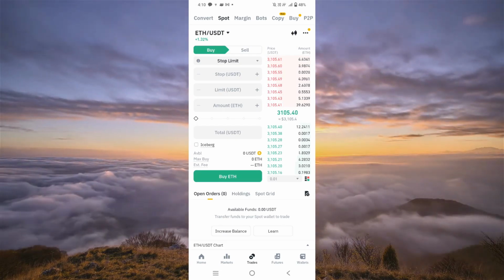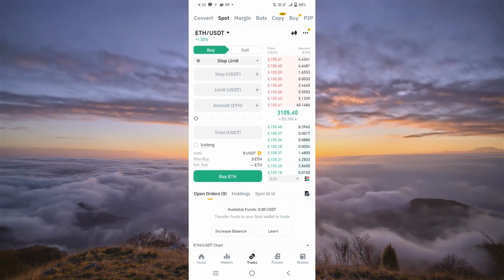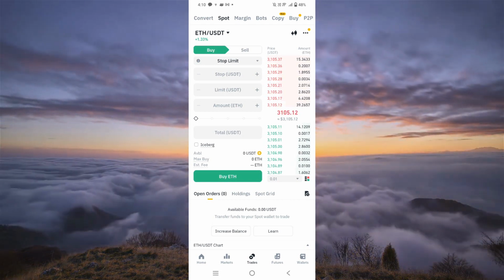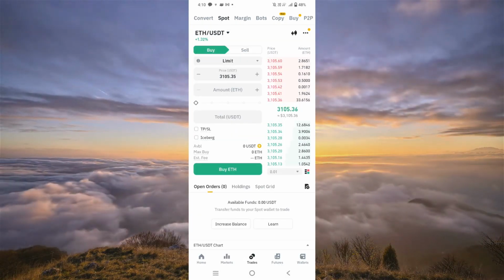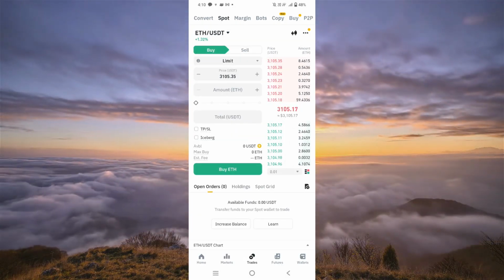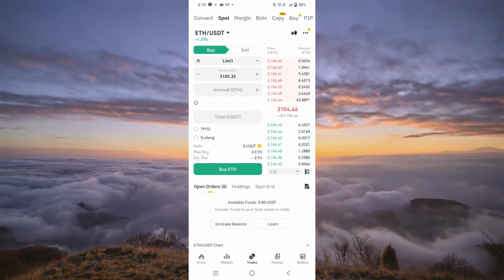How to Set a Stop Limit Future Order in Binance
In this video we will show you how to set a stop Limit future order in Binance.